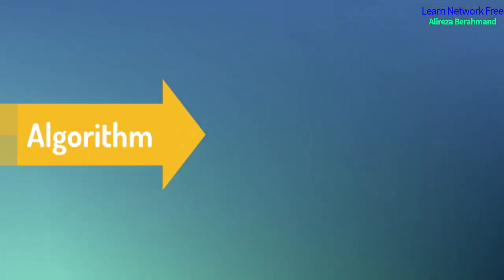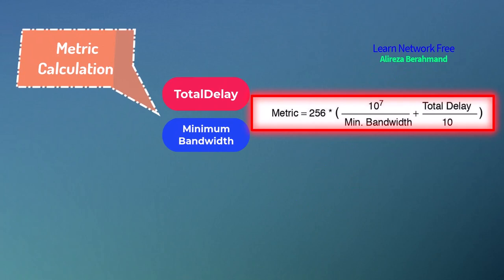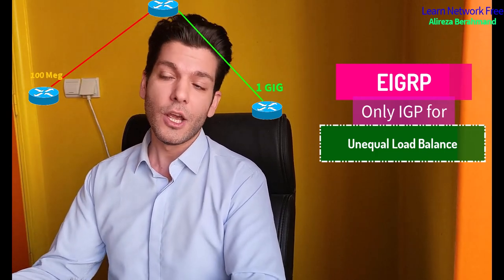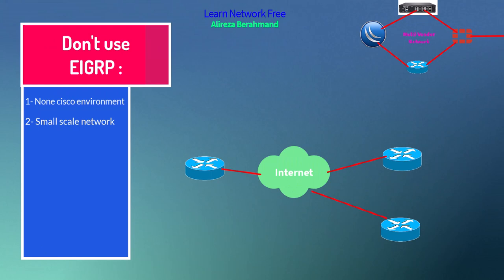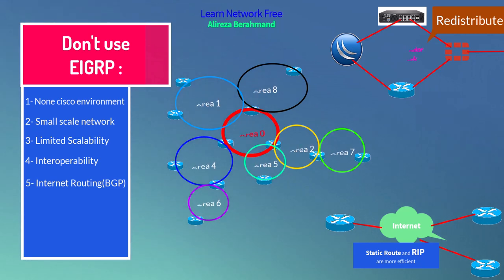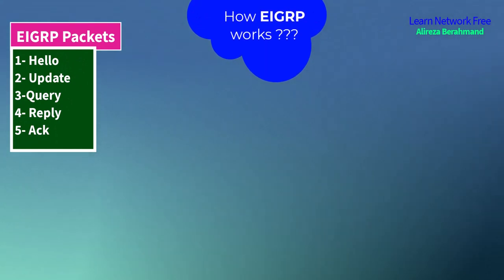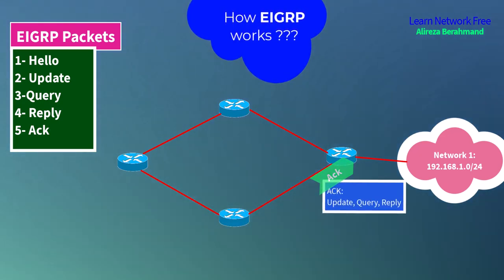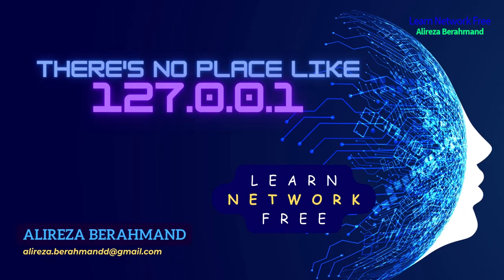What is EIGRP - Dive into EIGRP - Don't implement EIGRP under these circumstances(NEVER) !!!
The most complete video about EIGRP concepts. In this video I tell you when you exactly use EIGRP and when should not implement EIGRP. Knowing the right situation to use EIGRP is skill alone so watch this video until the end.
It is very important to deeply understand the differences between OSPF and EIGRP so let's dive into it.